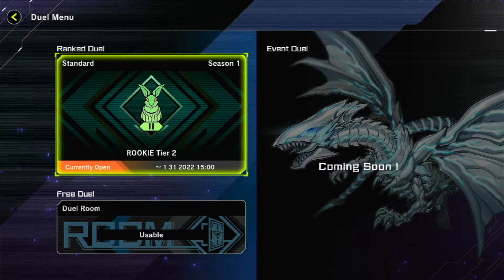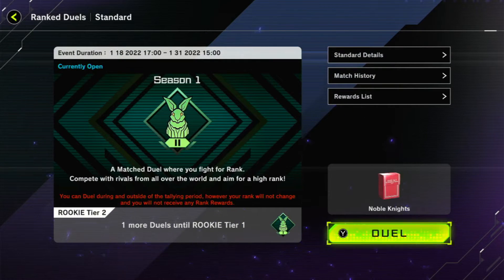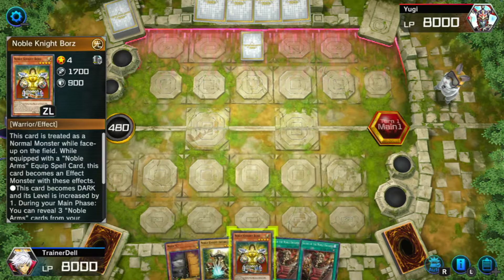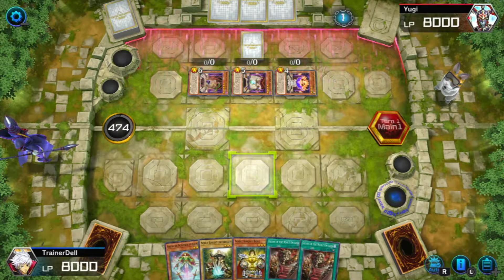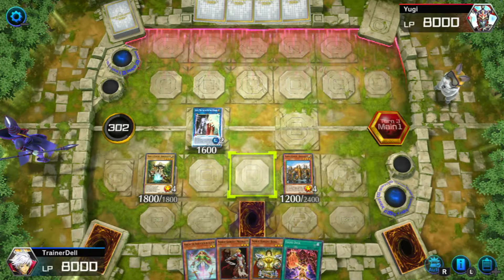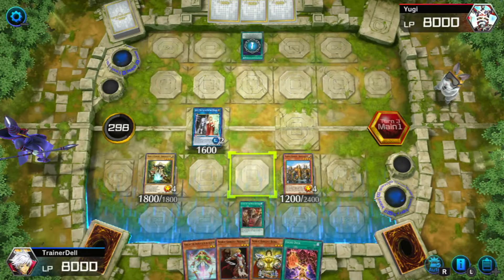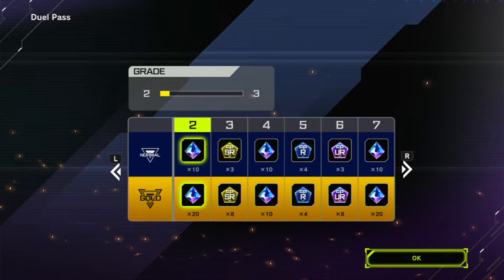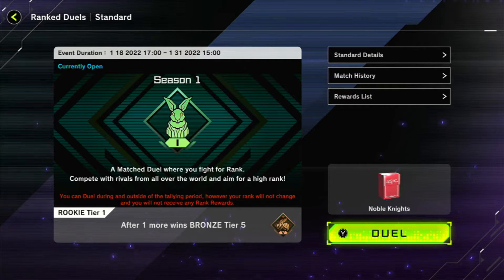The Strongest of Soldiers Vs. My Jank Noble Knights Master Duel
My first online duel with the Noble Knights